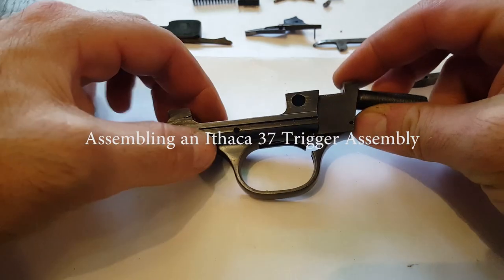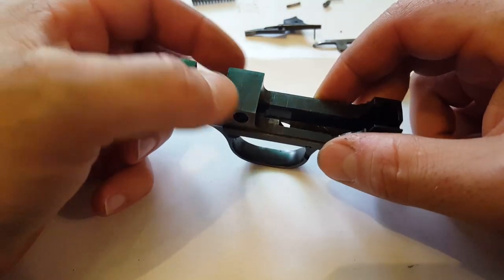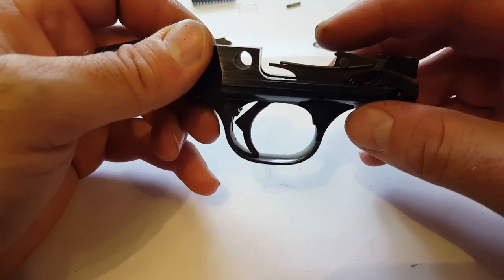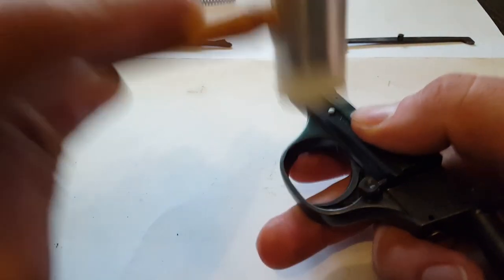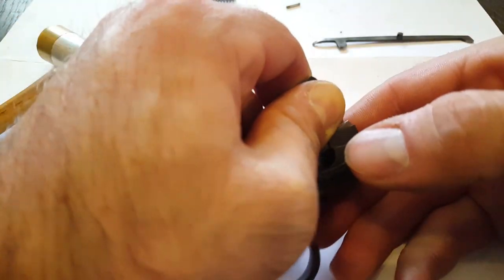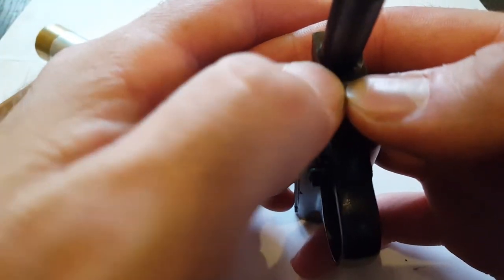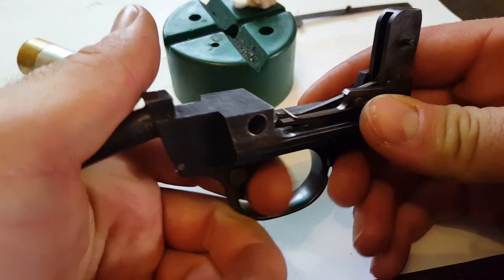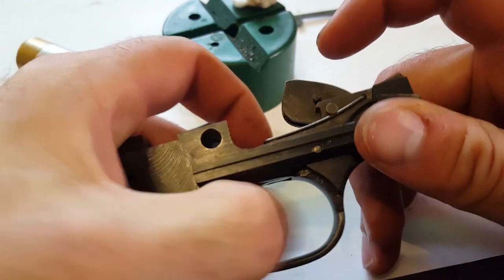Ithaca trigger re-assembly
Had an Ithaca to clean up and re-blue so I turned on the camera for the re-assembly of the trigger group. It is rough because it was a last minute video Idea. Leave any questions in the comments.